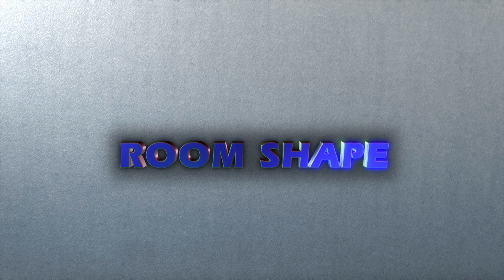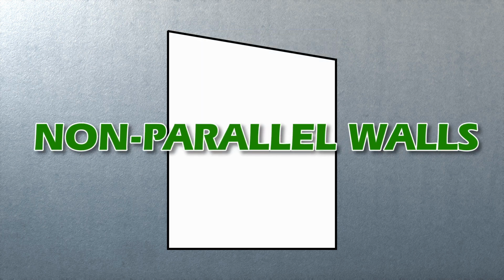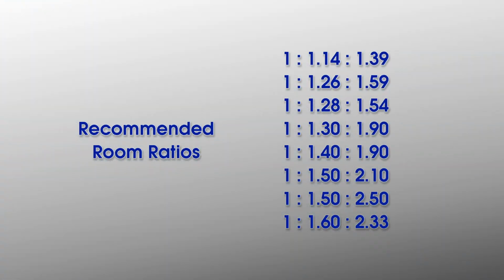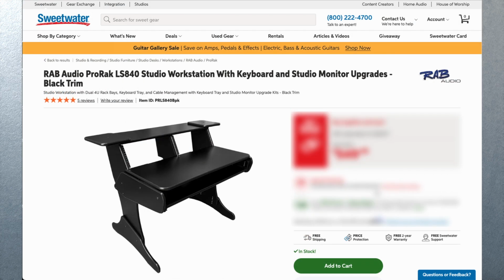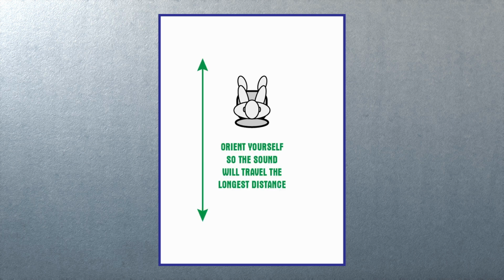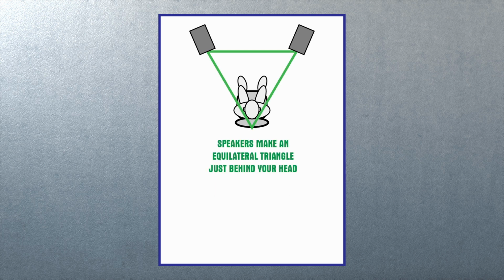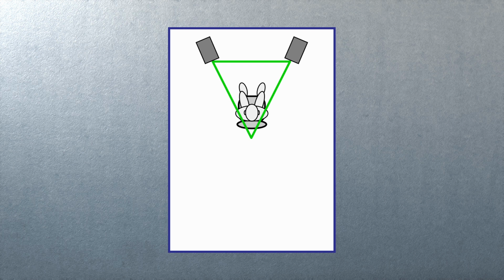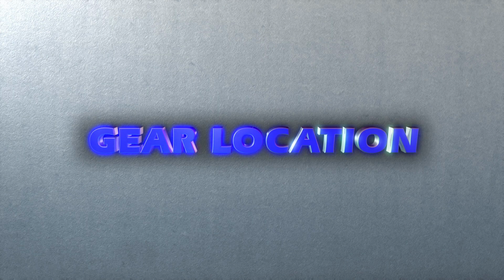Episode 1 - Room Choice and Setup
Join me for an introduction to setting up a home studio. It all starts with room choice and where to setup your gear.

00:00 Opening Sequence
00:12 Intro
00:26 Which Room?
00:45 Room Shape
02:12 Room Setup
04:23 Gear Location
05:23 Thank You for watching

This channel's purpose is to help everyone do a better job recording and mixing. Whether you're a weekend warrior with a laptop in a corner of a bedroom or want to work in a commercial studio, we want to help you be your best.